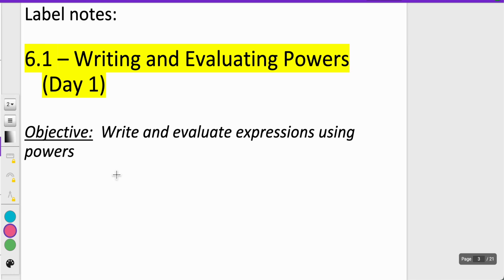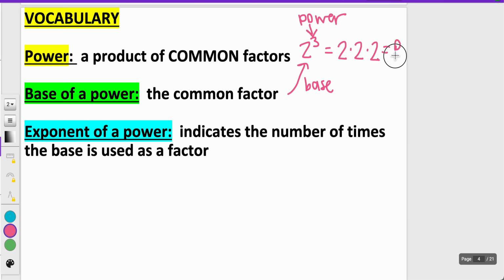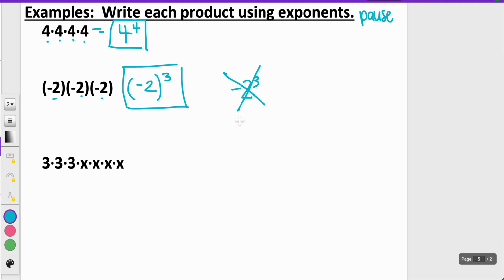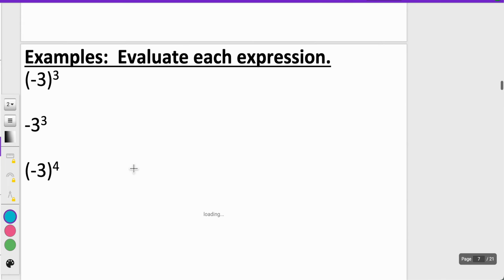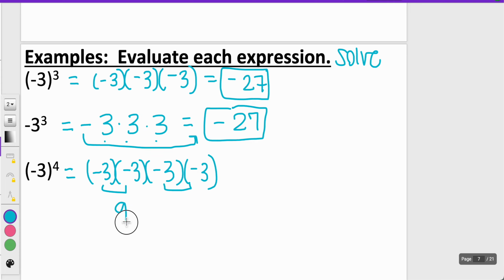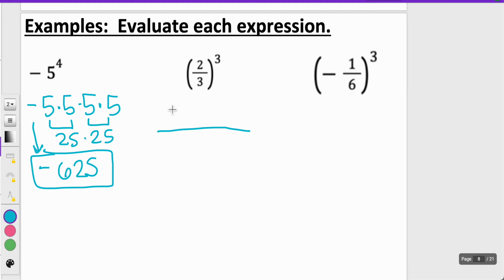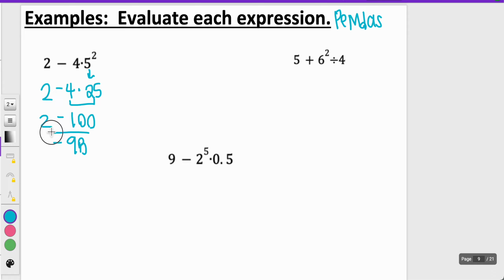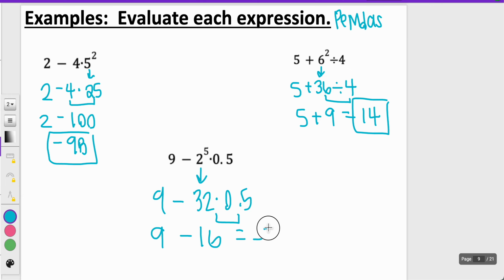6.1 Writing and Evaluating Powers (day 1)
How can you write a common factor using exponents?
How do I evaluate with exponents?